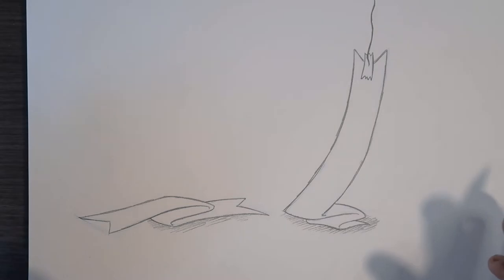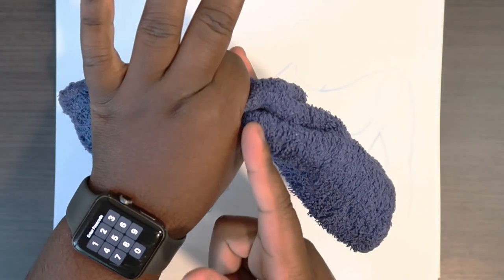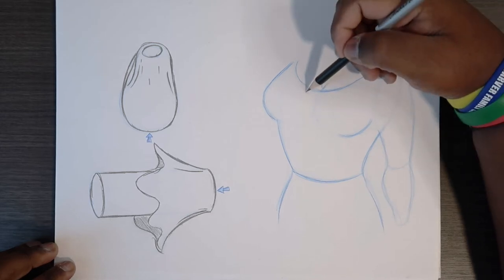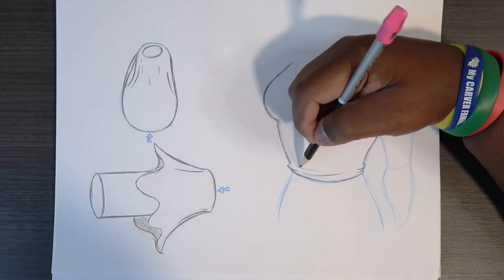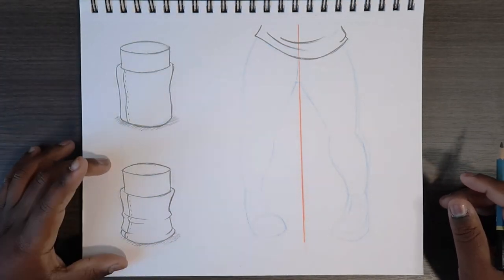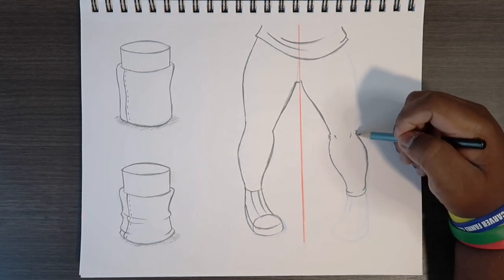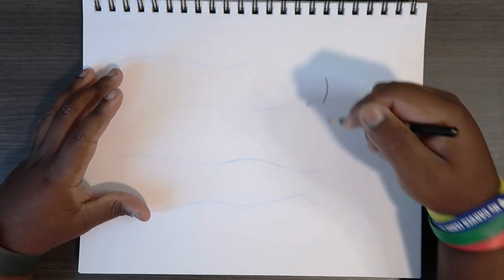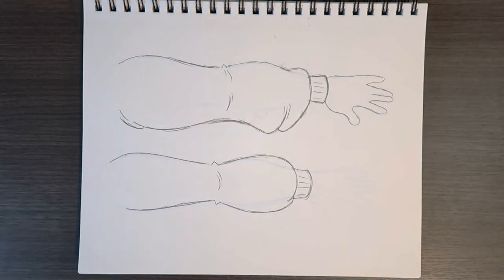How to Draw Wrinkles and Ruffles | Cadillac Cartoonz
▷ Sketching Pencils - 4H, 2H, HB, or 2B
▷ Canson Mixed Media Paper or Sketchbook

Stay cool, 😎
𝓒𝓪𝓭𝓲𝓵𝓵𝓪𝓬